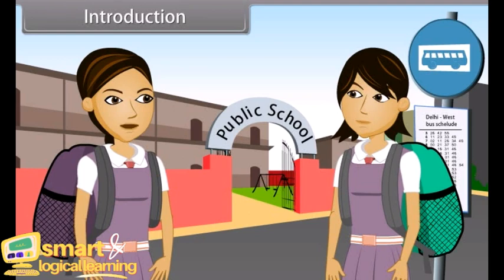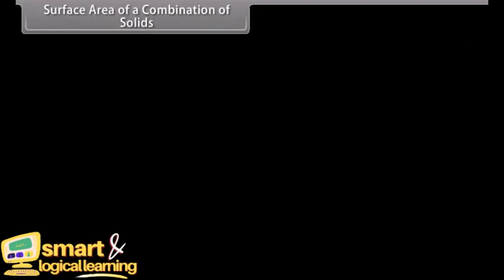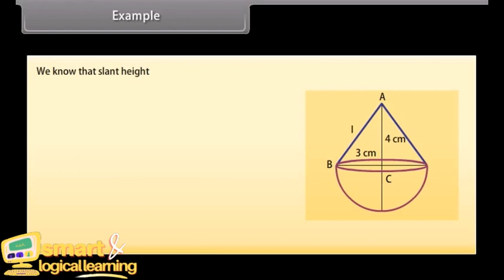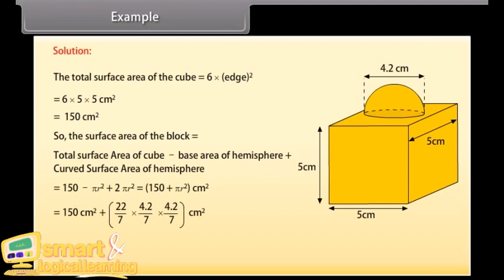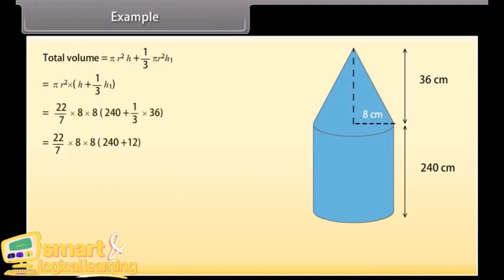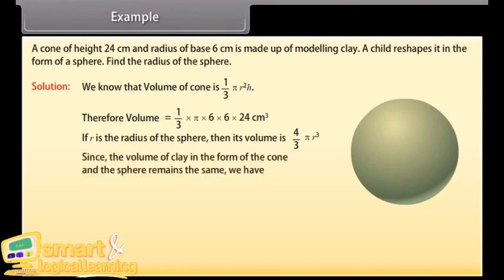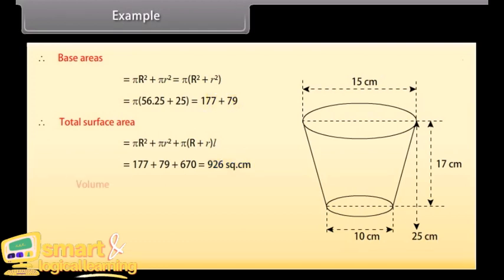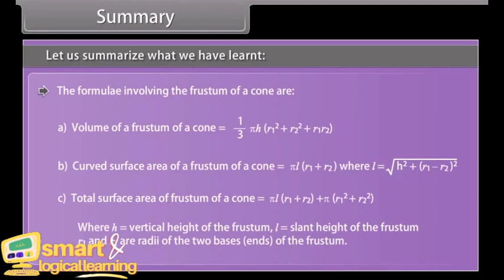Surface Areas And Volumes